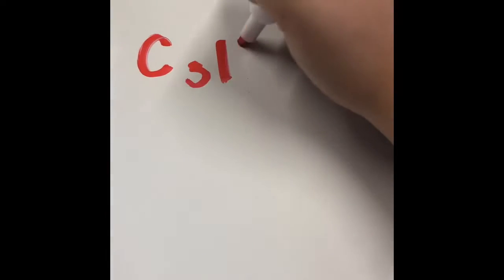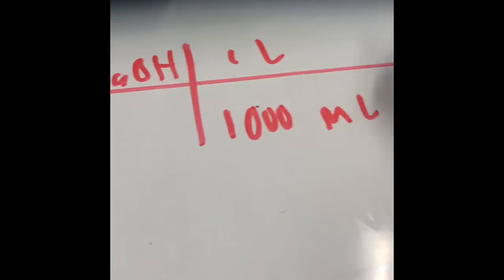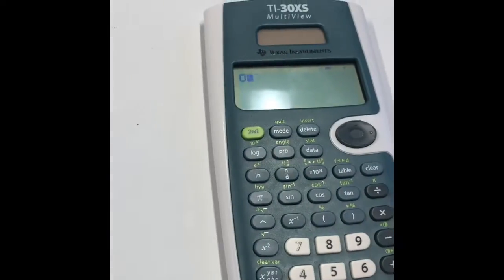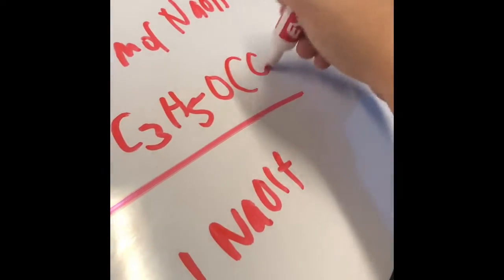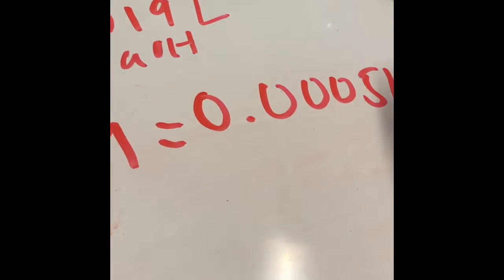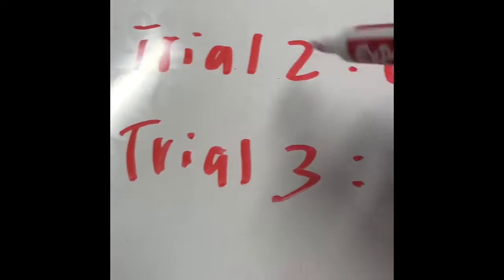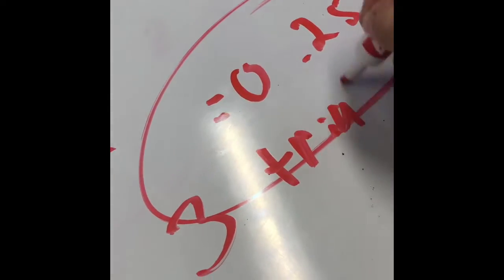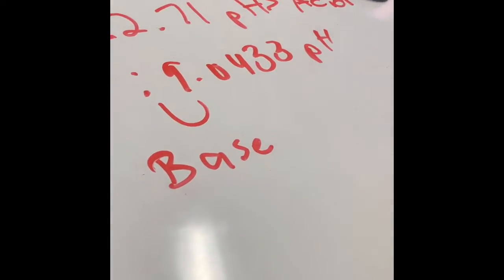Experiment 6 Lab Report